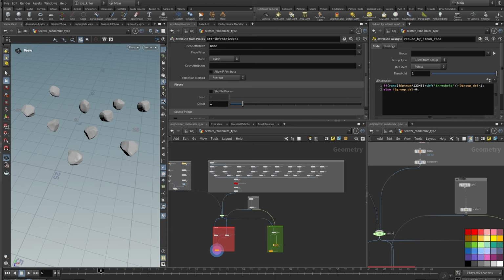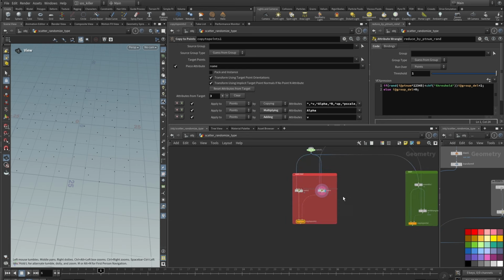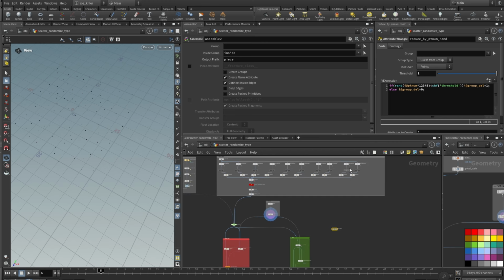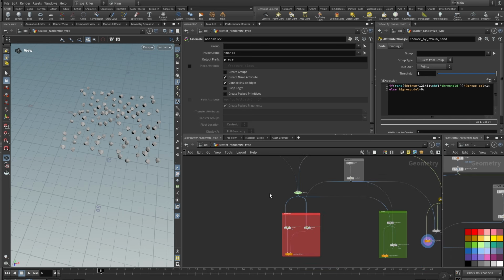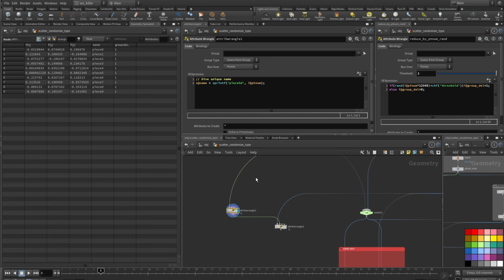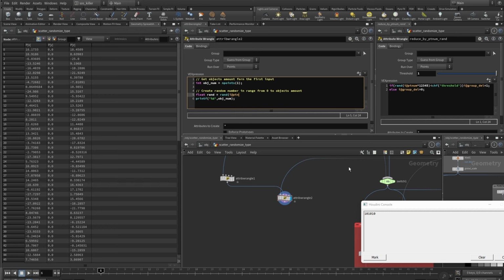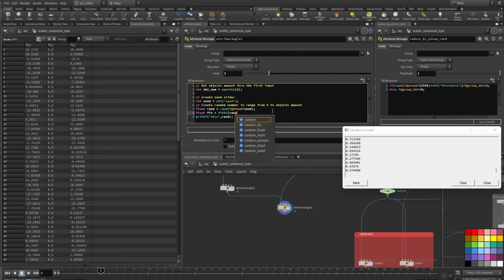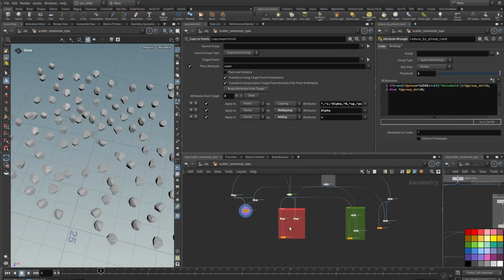Scatter randomize object type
Houdini 'Hardway vs Easyway' Tutorial Series
Welcome to the "Hardway vs Easyway" tutorial series for Houdini! In this series, I share the tips and tricks I use in production to enhance your skills and speed up your workflow. Each tutorial demonstrates a useful production tool with real-world examples, showcasing both a hard and an easy method. You can choose the approach that best suits your production needs.
Today's Topic: Scattering Randomized Geometry Over Terrain
In this tutorial, you will learn two methods for scattering randomized geometry over terrain. Regardless of the number of source objects, this fully procedural setup will automate the randomization process. Additionally, you'll learn how to procedurally create rock geometry for randomization.
1. Easy Way:
Assembly Node: Create unique name attributes for the geometry library.
AttribFromPieces: Randomize name attributes within the object amount range.
2. Hard Way:
rand(): Generate random values between 0 and 1.
sprintf(): Format strings for naming.
fit01(): Fit the range of values.
int(): Convert float to integer.
printf(): Test local variables.
By the end of this tutorial, you'll have a comprehensive understanding of both approaches, enabling you to choose the one that best fits your workflow. Enhance your Houdini skills and speed up your production process with these powerful techniques!